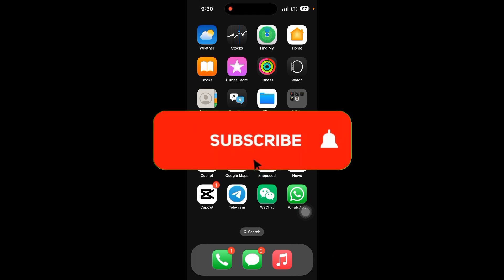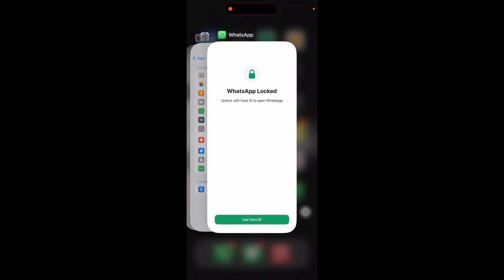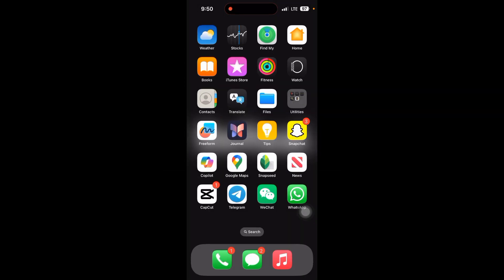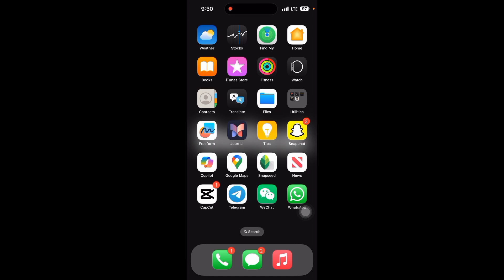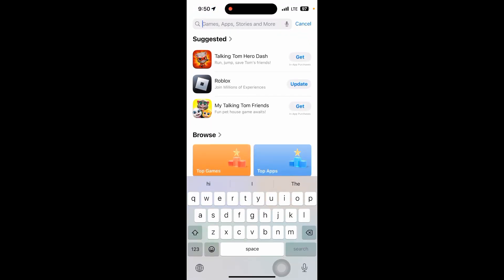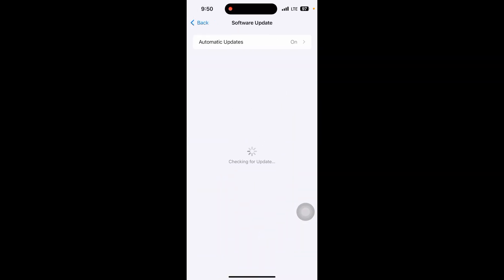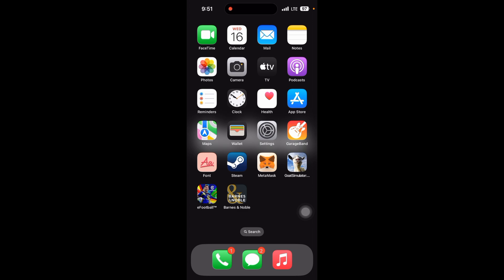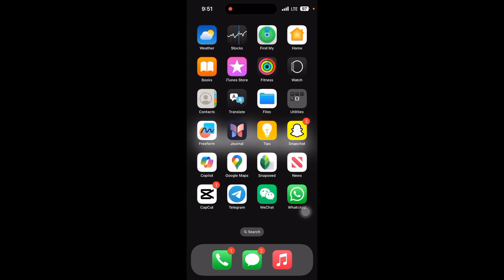How To Fix iPhone Whatsapp Status Audio Overlapping Issues